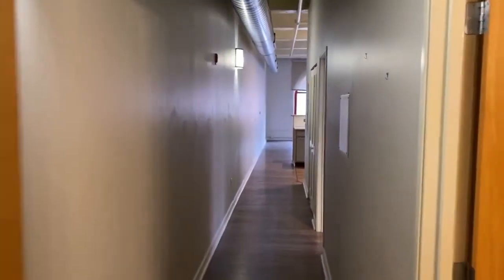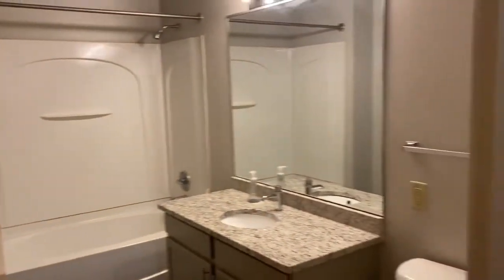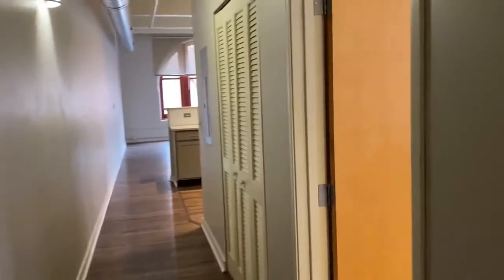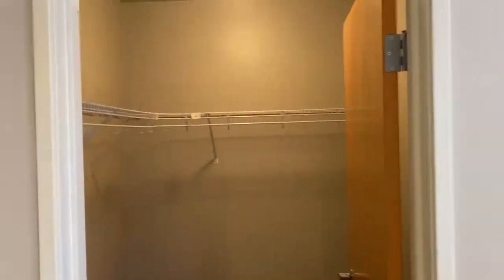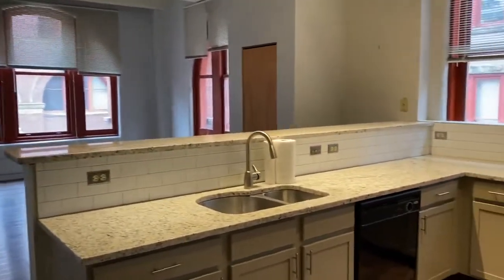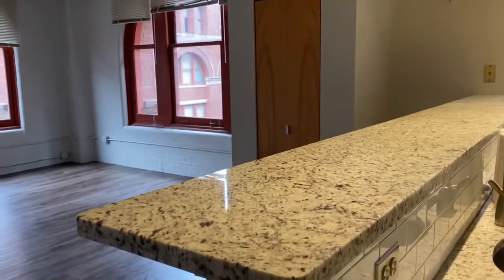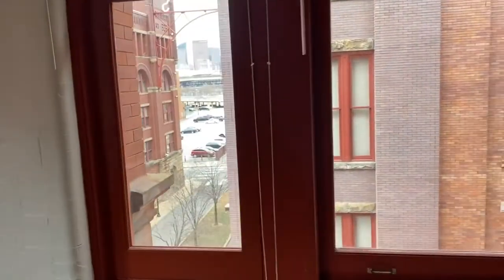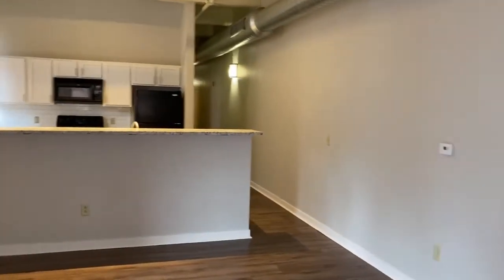Heinz Lofts Apartments- Beaming 1 bedroom C1 layout unit B401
This 1 bedroom 1 bathroom  C1 layout is available at Heinz Lofts!